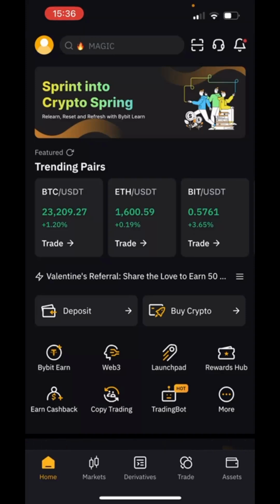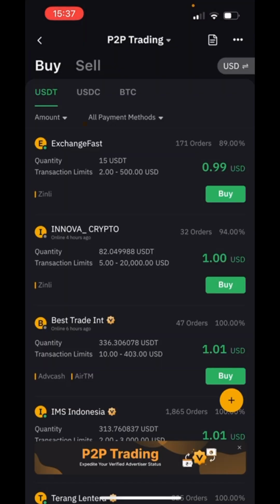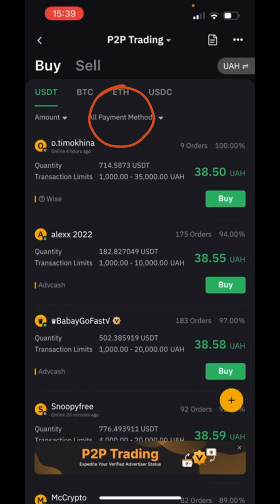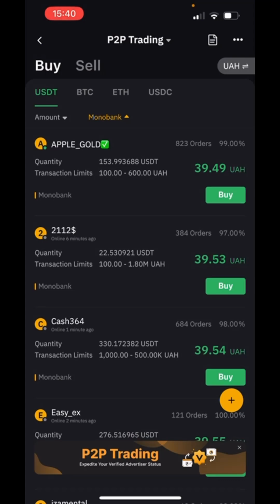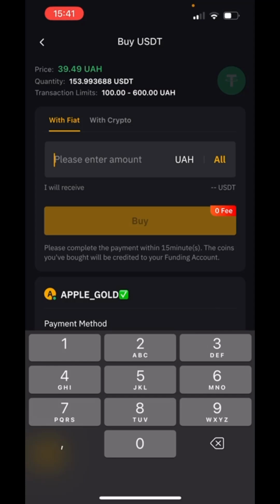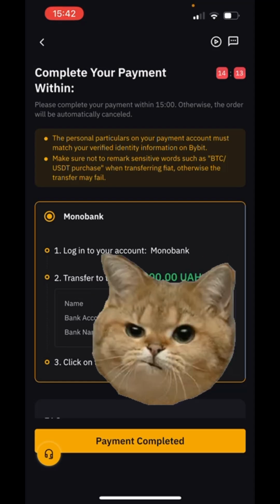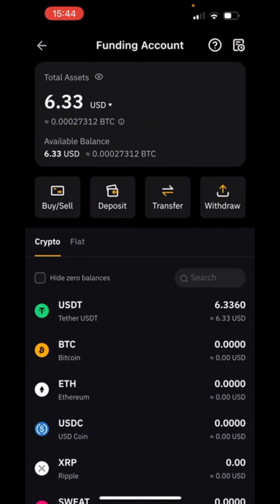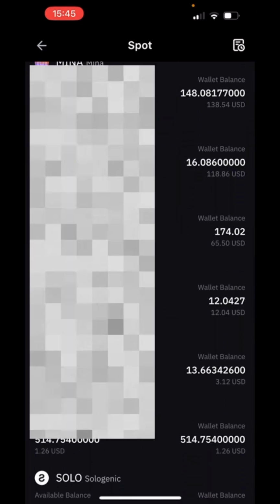How to DEPOSIT Money in BYBIT and get up to $30,000 BONUS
how to use P2P payments
what is peer to peer

If you have any questions how to use ByBit - ask me in the comments below and I'll be happy to help you.